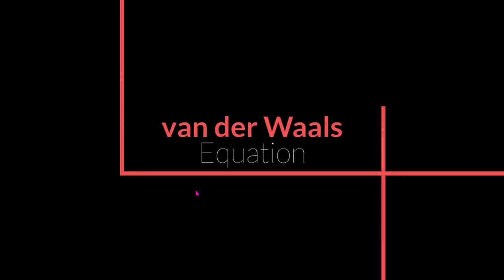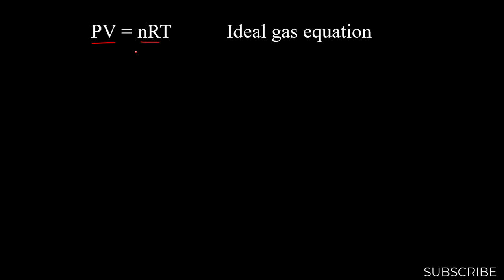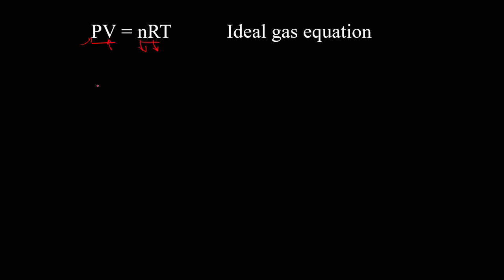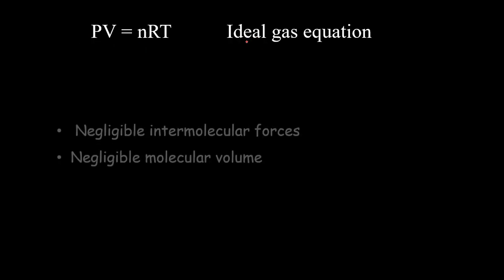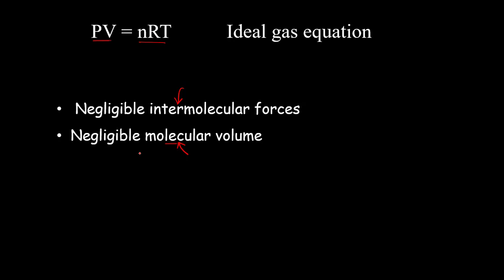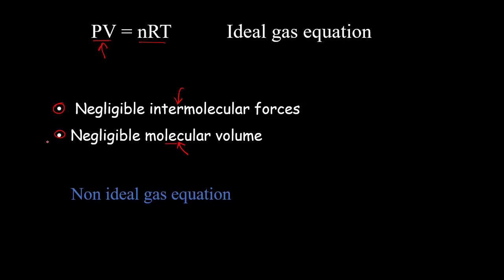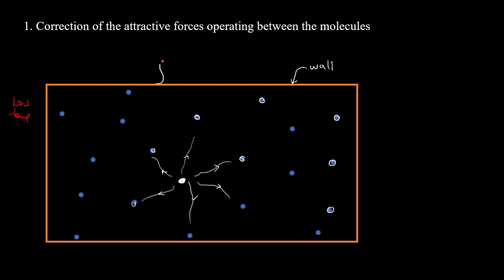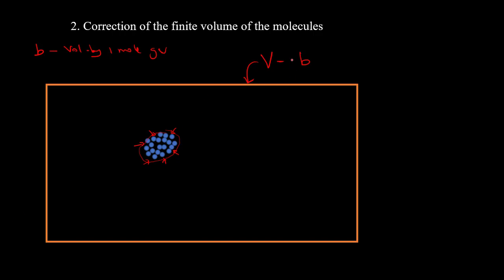van der Waals Equation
In this video we look at the modifications done to the ideal gas equation to obtain the van der Waals equation. We discuss volume correction and pressure corrections.